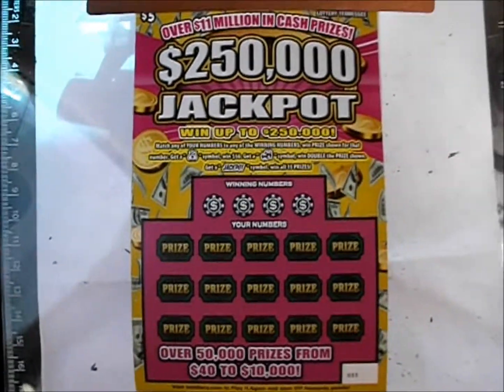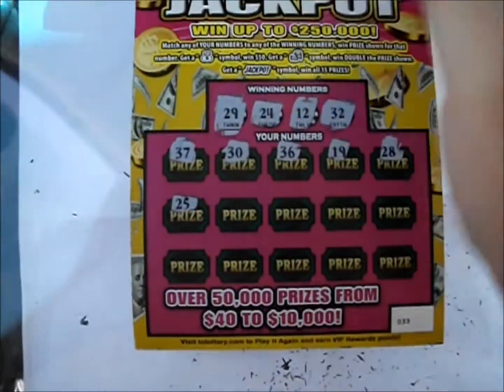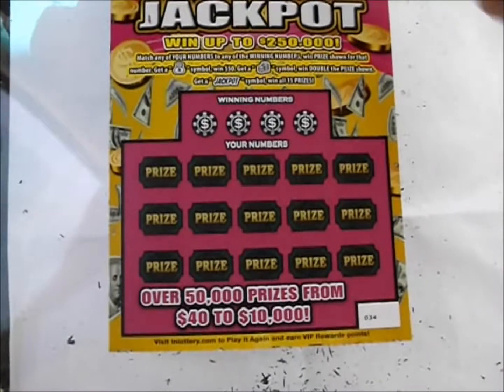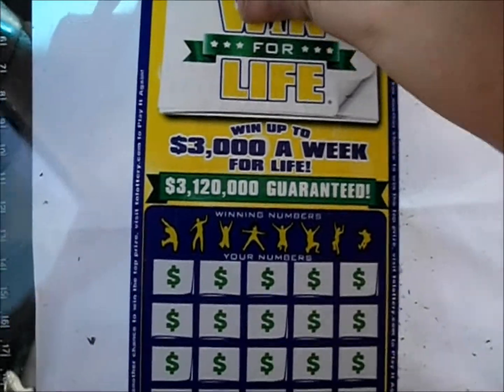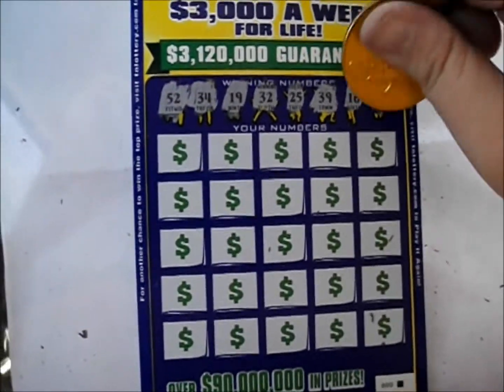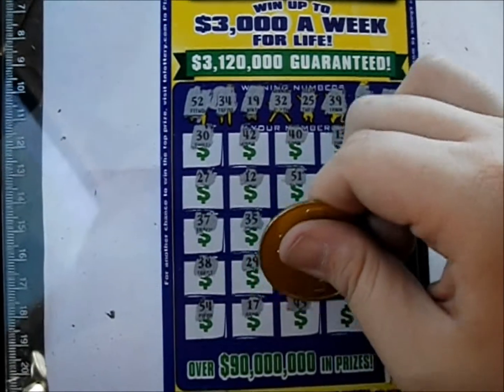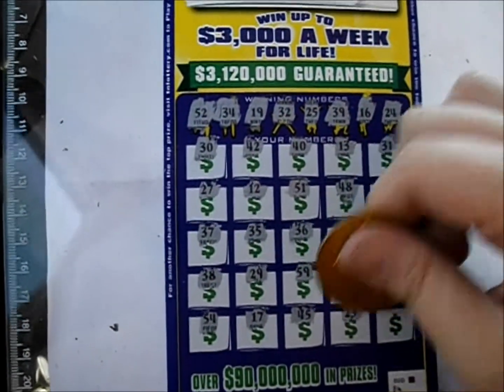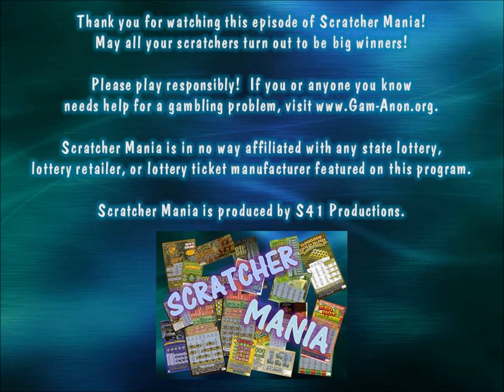Episode 799 - TN $250,000 Jackpot and Win for Life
$5 TN $250,000 Jackpot
$20 TN Win for Life